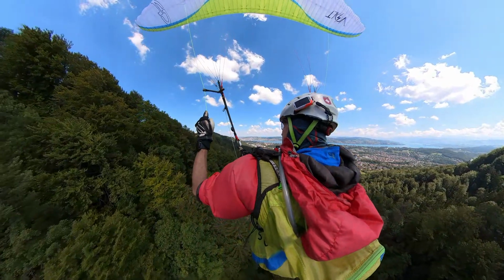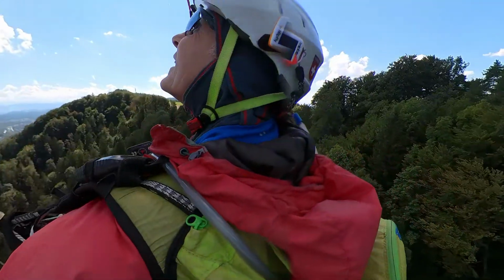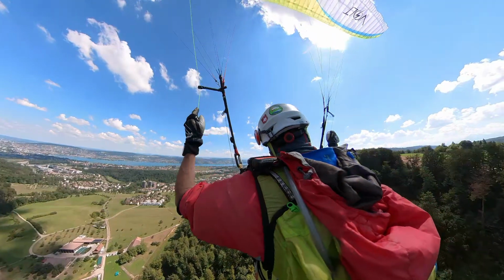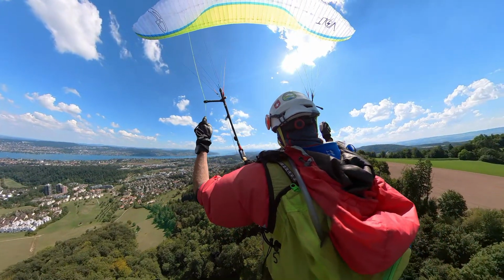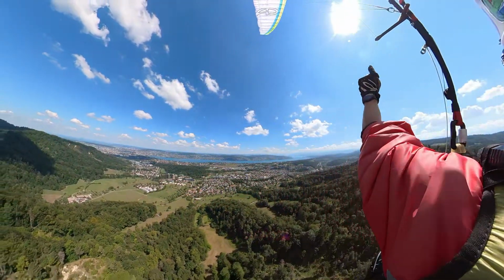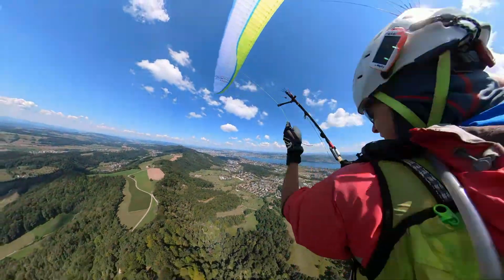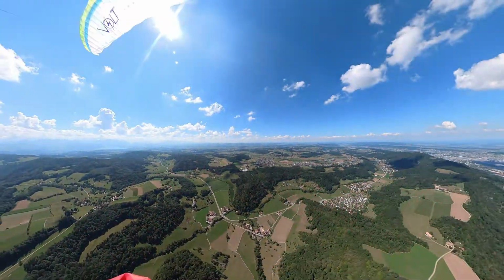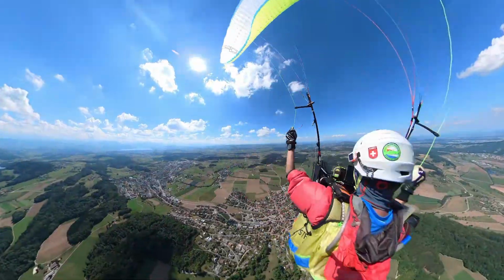XC from Balderen, Uetliberg, Zurich AUG23 2022.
A fun flight, I'm really enjoying the Volt 4. A tricky take-off but easy in the right conditions. I flew home to Aarau  but landed about 3km short of my usual landing place.